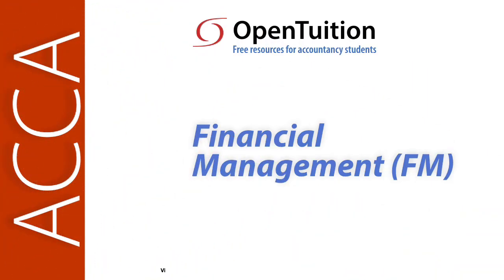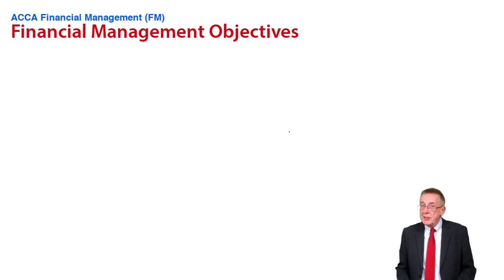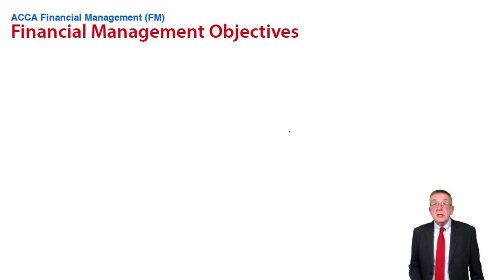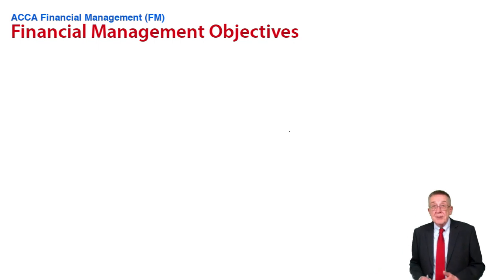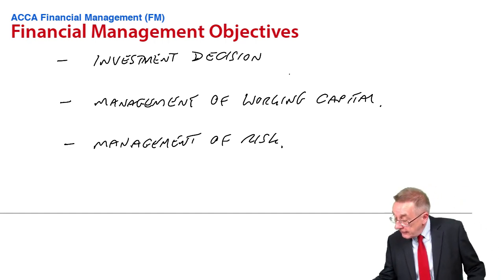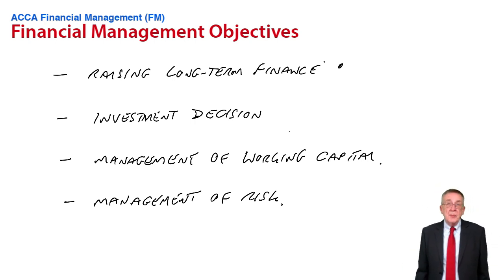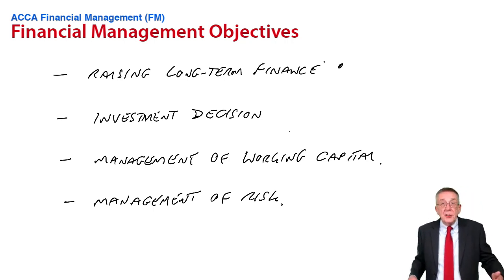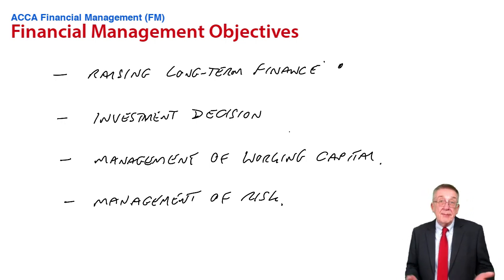Financial management objectives - ACCA Financial Management (FM)